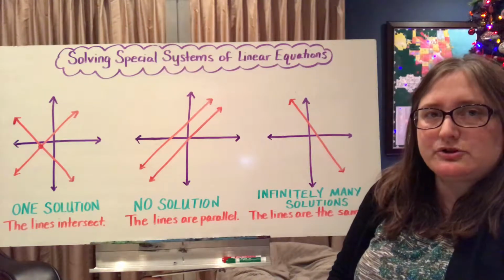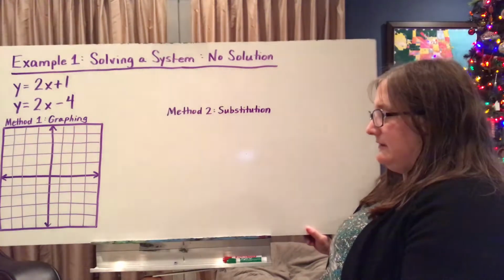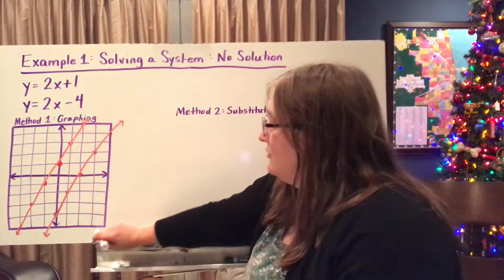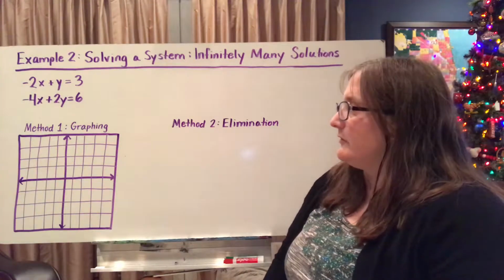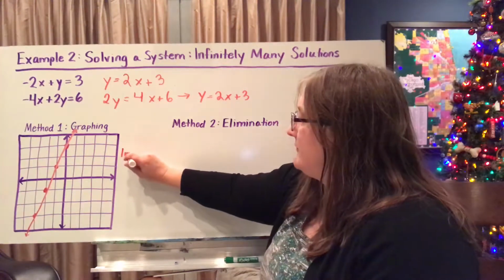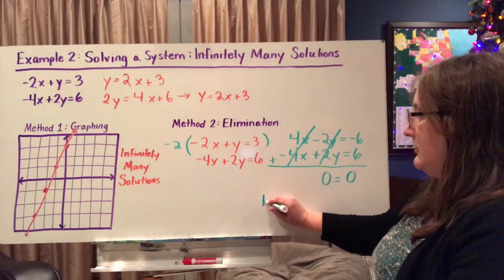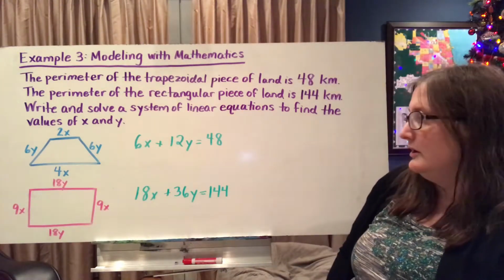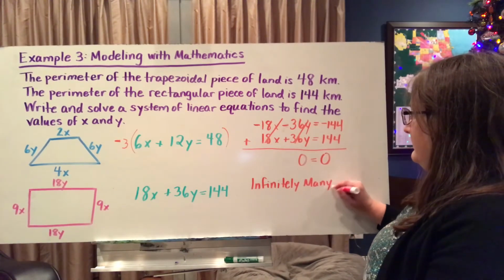Solving Special Systems of Linear Equations